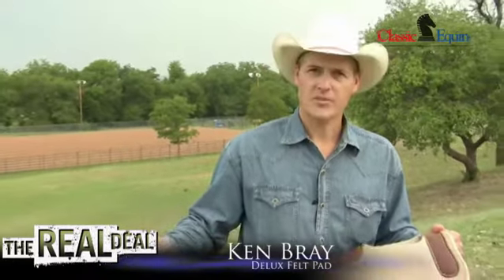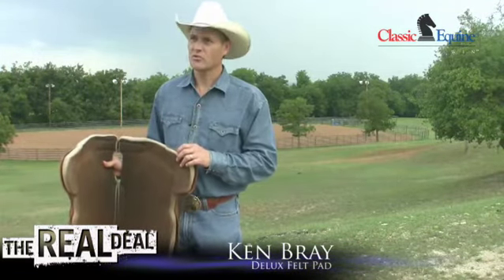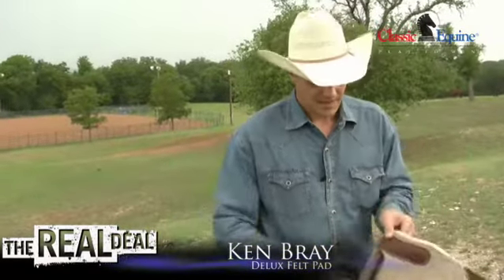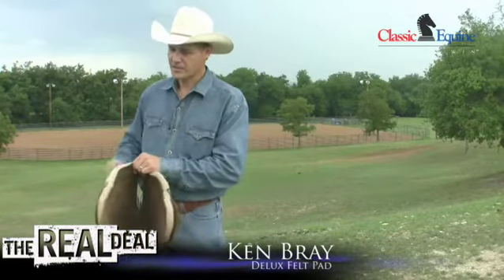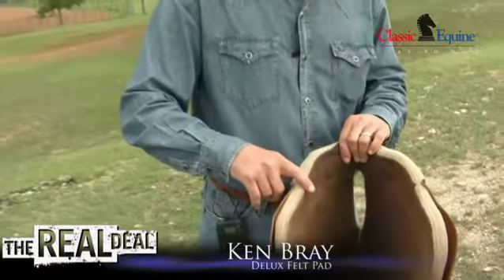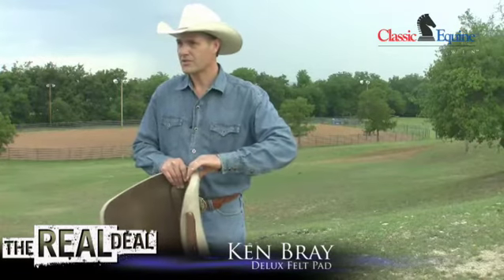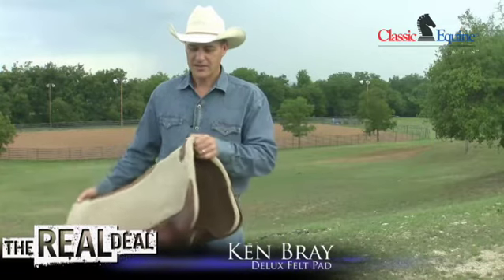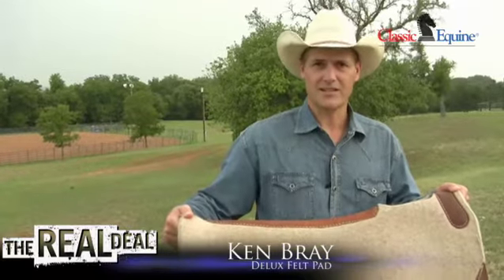Delux Felt Pad - Classic Equine